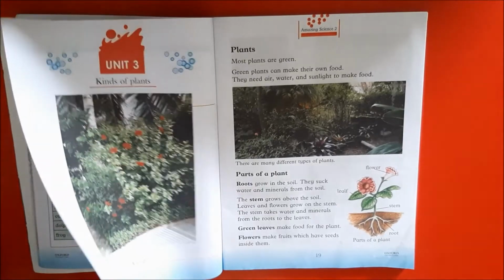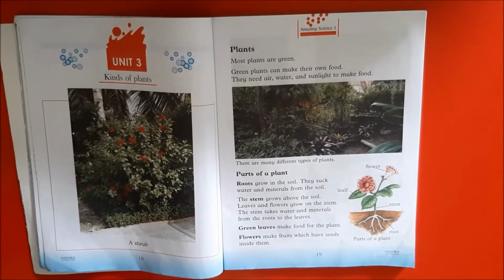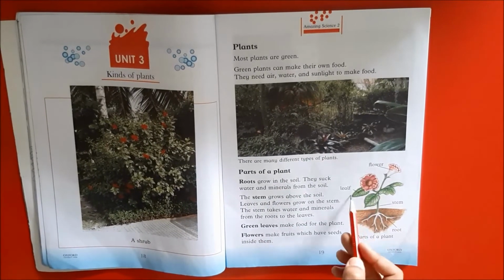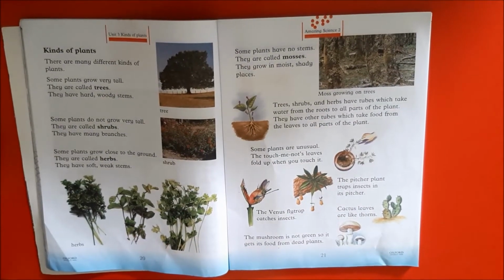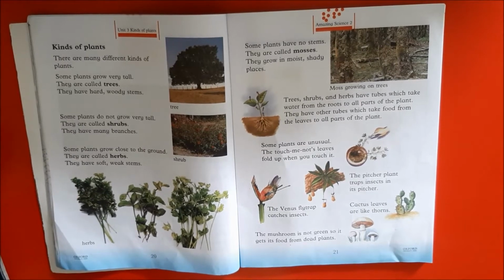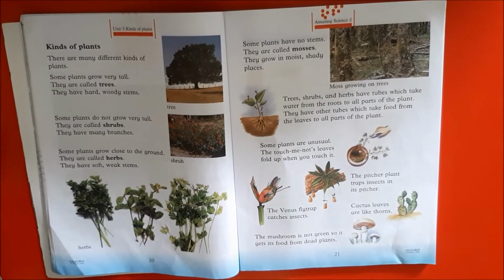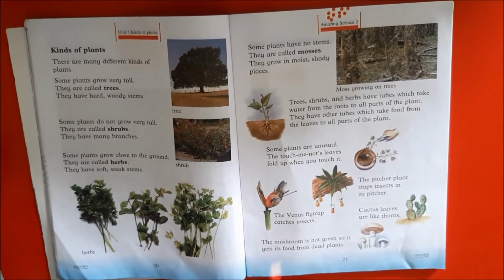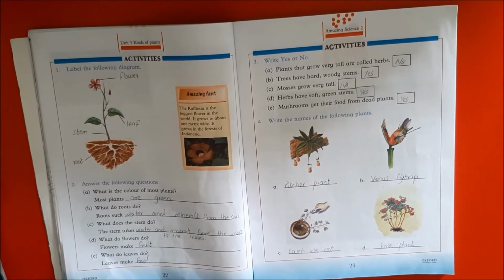Science 2 Unit 2,3 & 8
The Arqam School Chak Jhumra